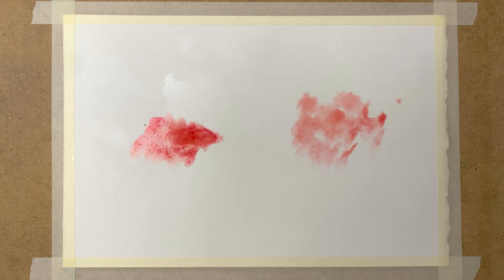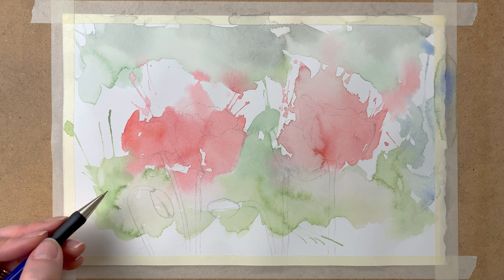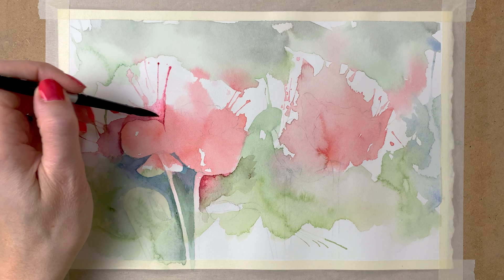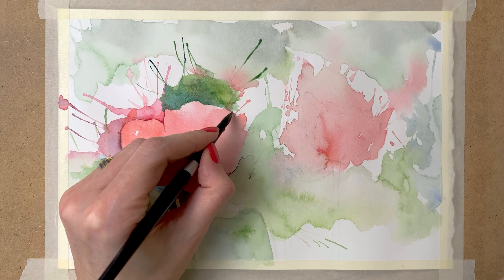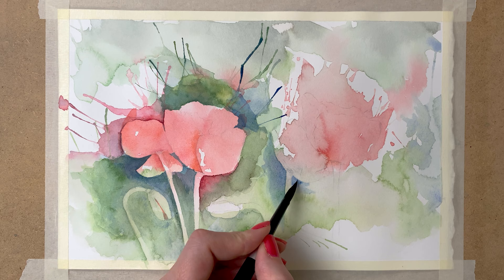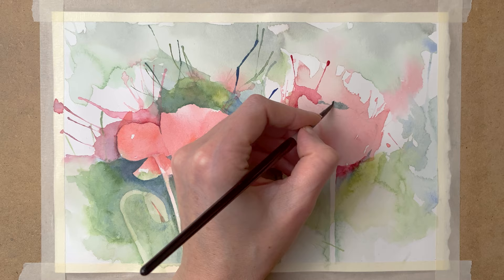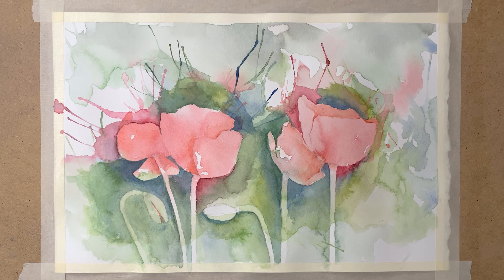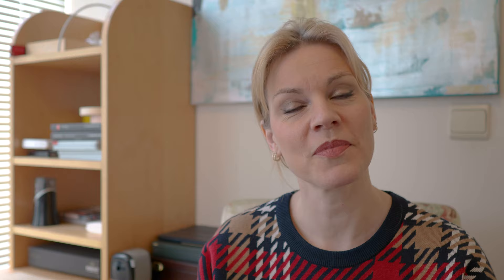Paint poppies in watercolor - negative painting technique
In this video I show you how to paint poppies in watercolor with the negative painting technique. Negative painting means that you paint around the subject to create it, to make it stand out. In this video I am showing you exactly how to do that!

Materials used in this watercolor painting tutorial:
- Rembrandt professional watercolors
- Black velvet silver brush, round, size 6 and 8
- Arches hot pressed paper
- Drinking straw
- Mechanical pencil HB

Video/sound/editing:
Frenchmade